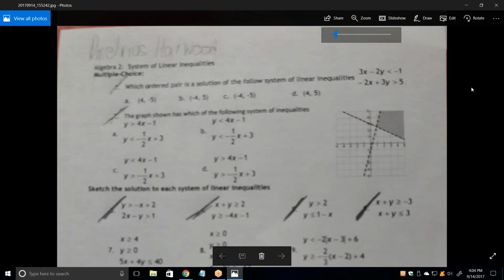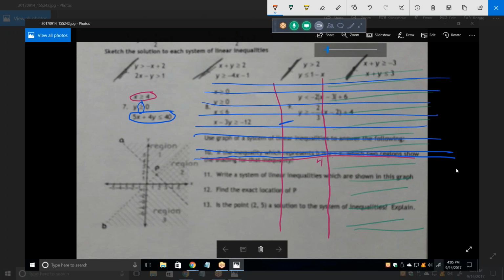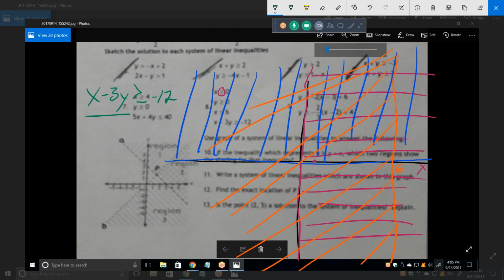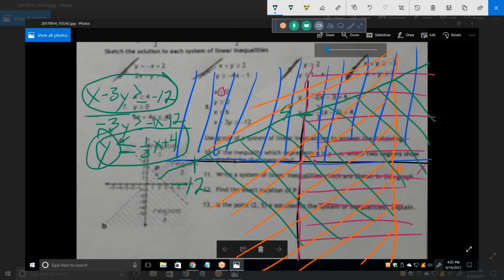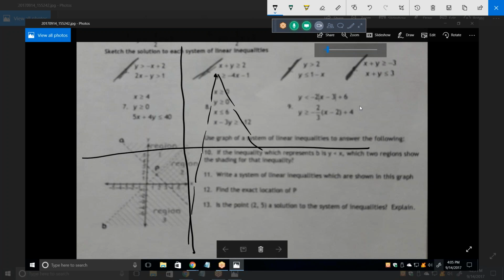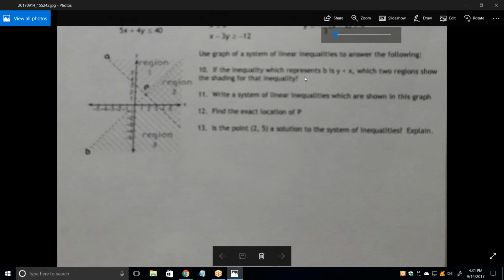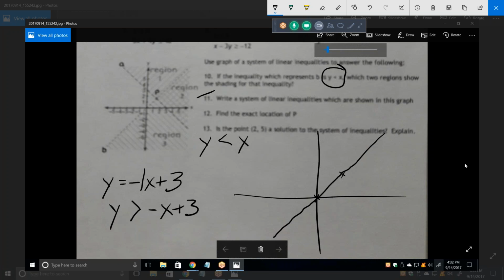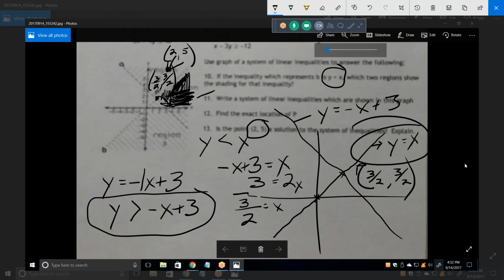Online Algebra 2 tutoring, DH091417